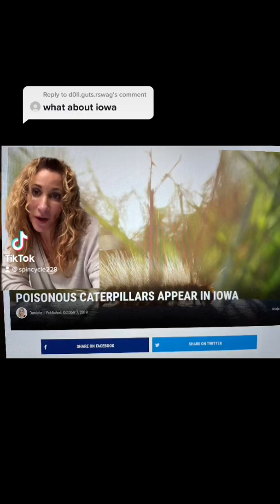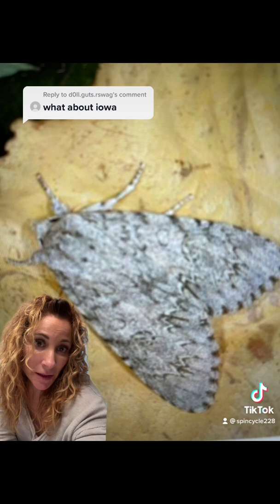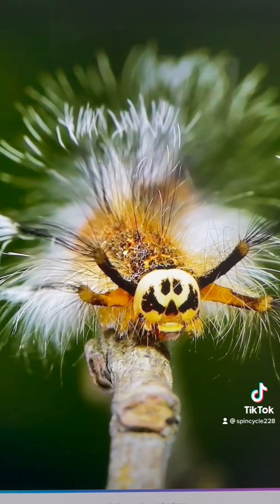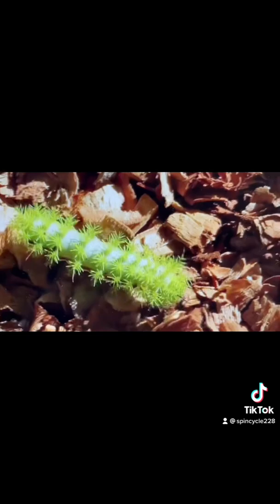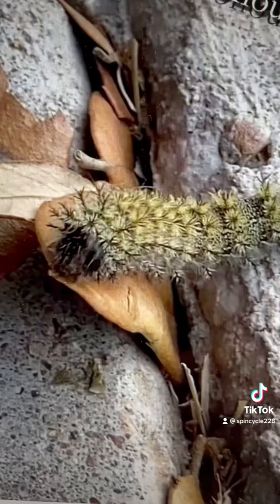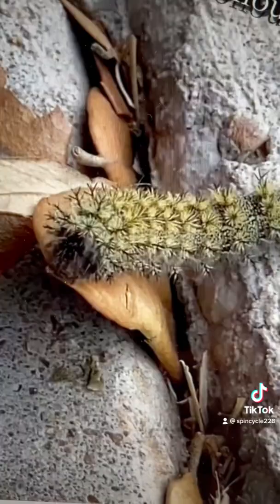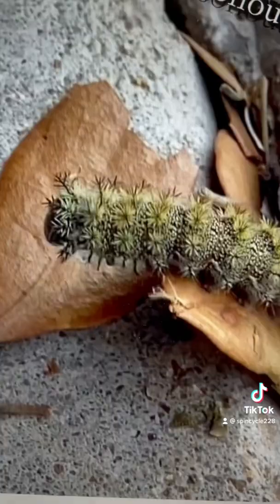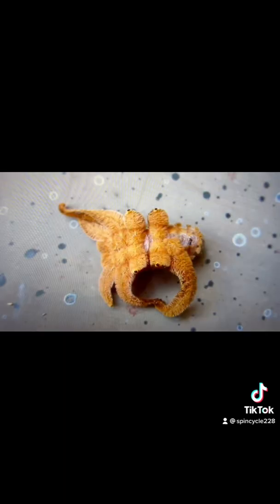Iowa's stinging caterpillars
Intro to the caterpillars of Iowa that can sting